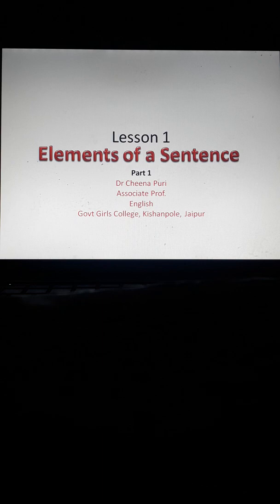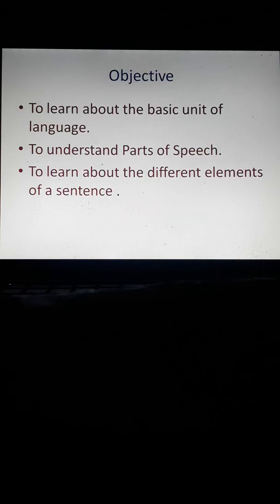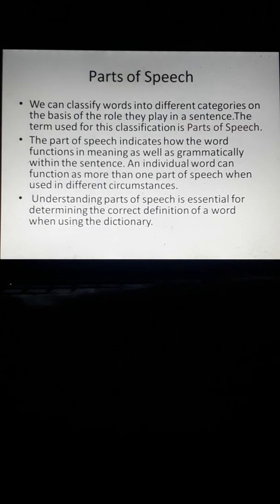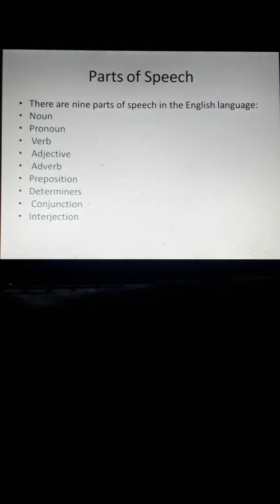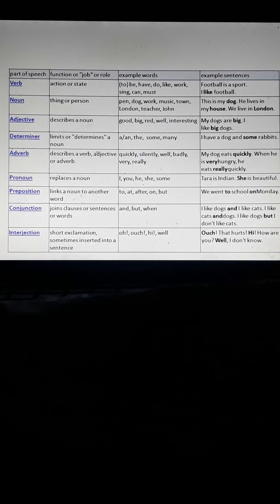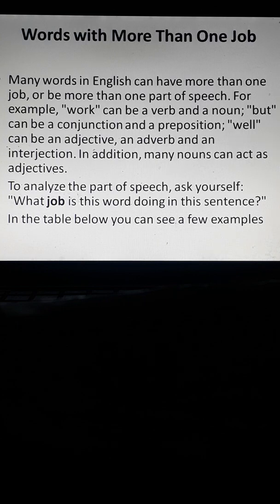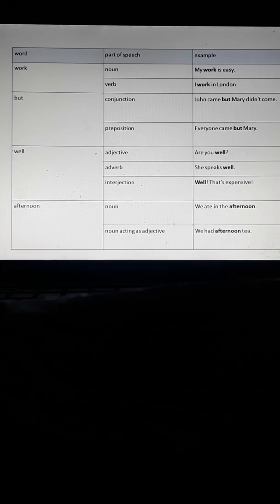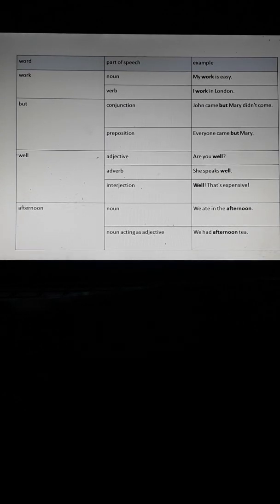Elements of a Sentence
Beginner's lesson part 1